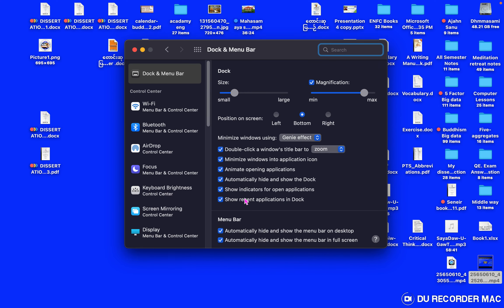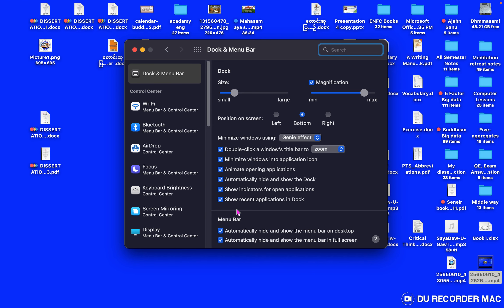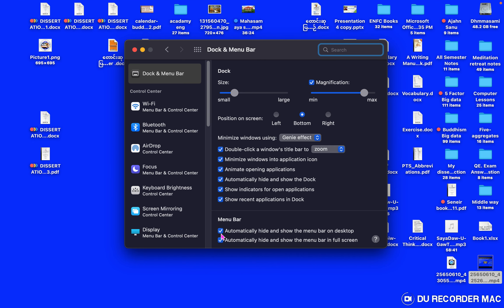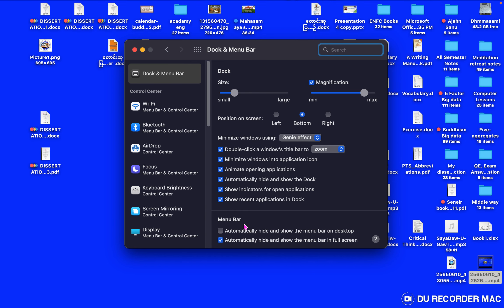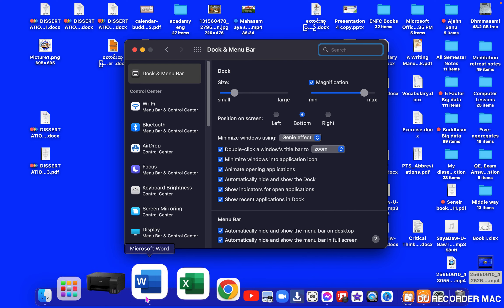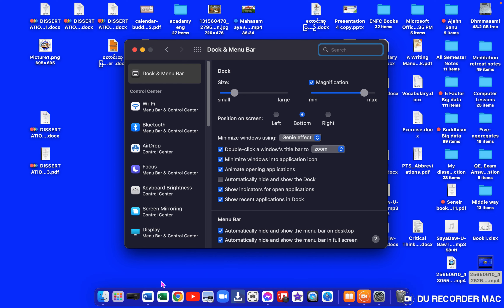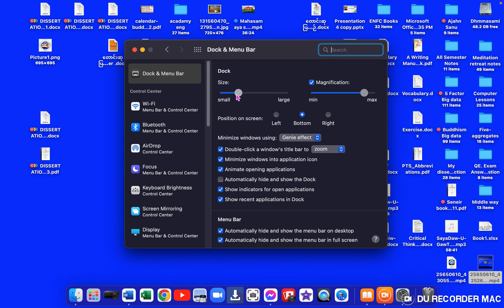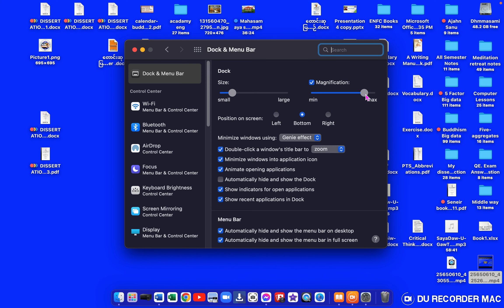Moon Light Computer Training ( Without money or Free)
Basic to Professional Style